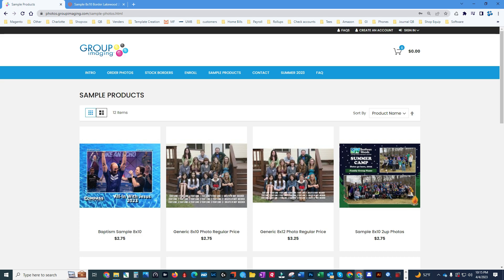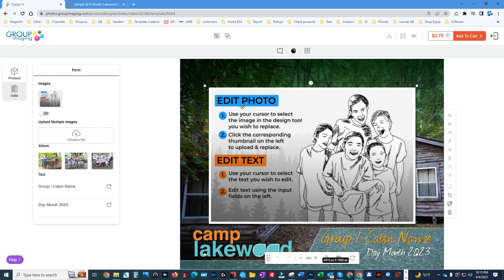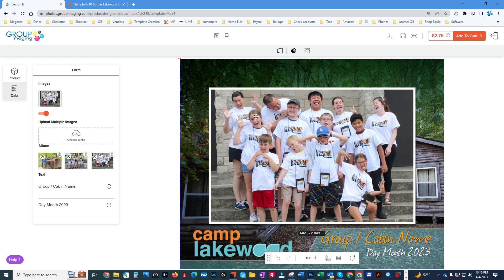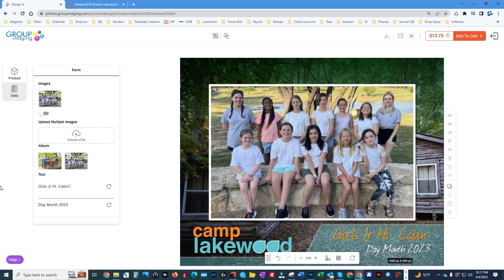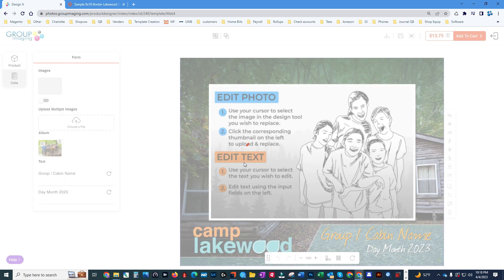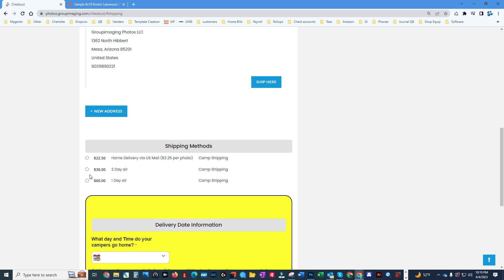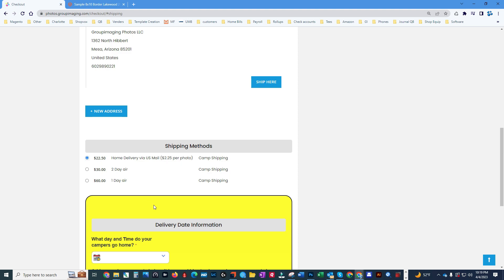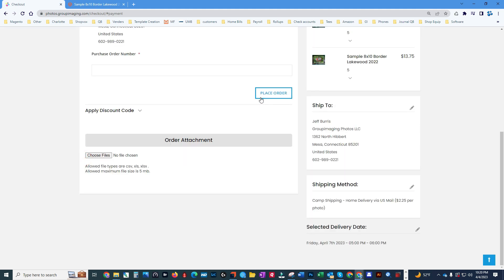How to Upload 8x10 Photos